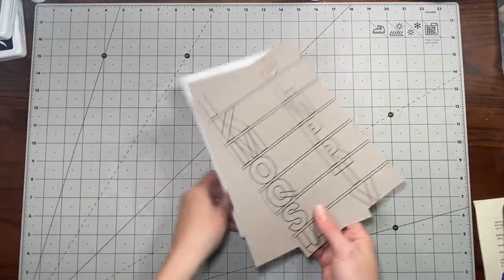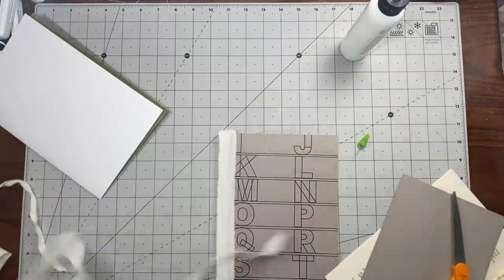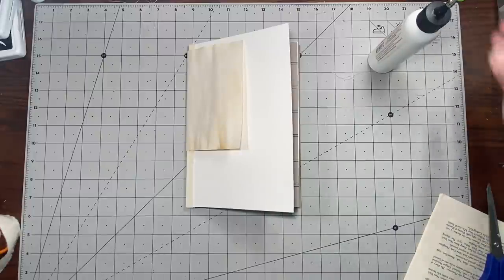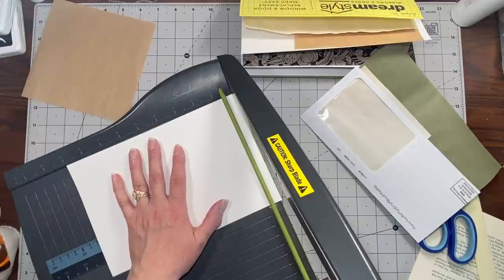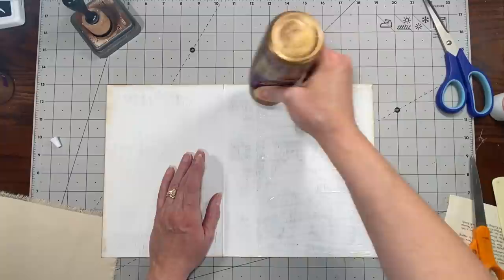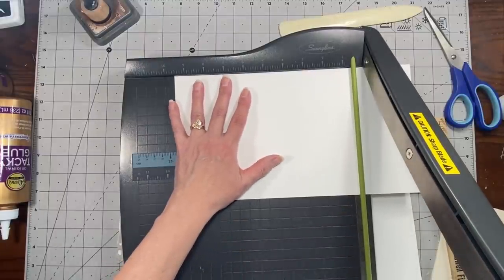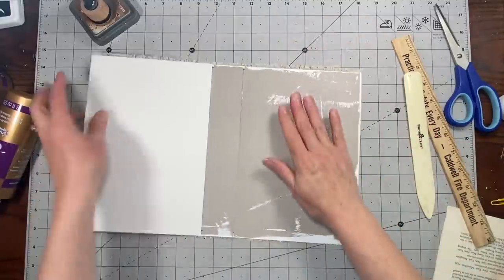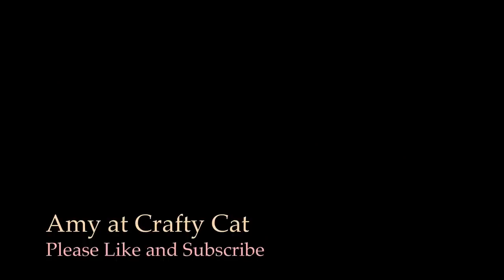Art Journal DIY Part #1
In this video I will be starting my very first art journal. I am very excited and I hope you come along with me on this journey.

My Linktree
Where you can find me and many of the items I use.